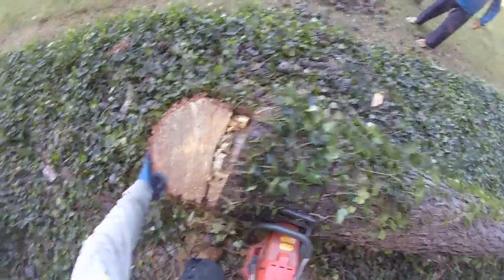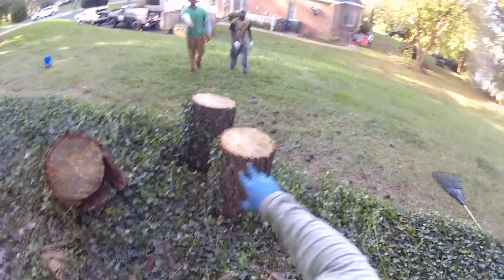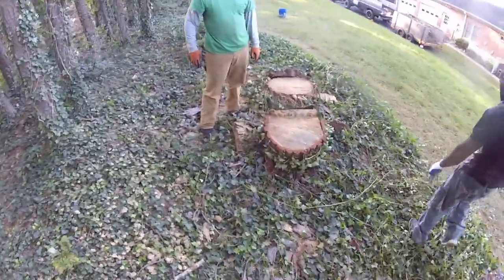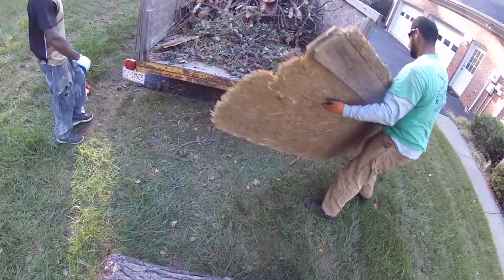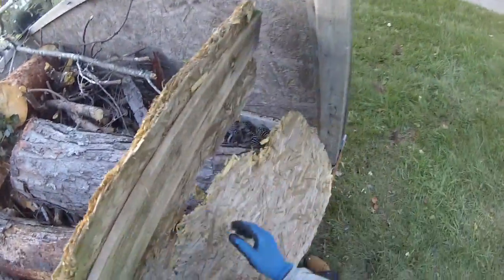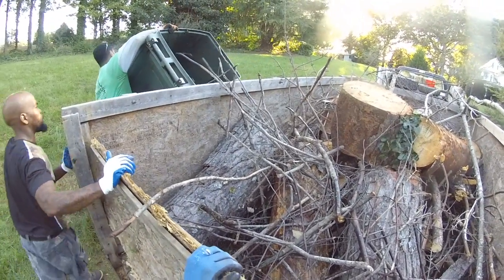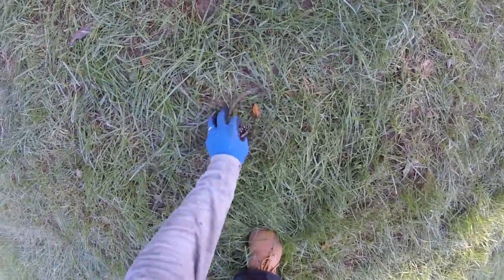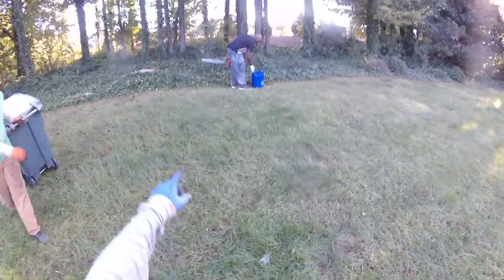Pine Tree Removal Part 2 - (2018)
Here is the second installment and more chitter chat and work and just really detailing a typical tree job done by us.  This job did not take long but is the kind of jobs I like.  Short and sweet!  Thx-4-Watching!